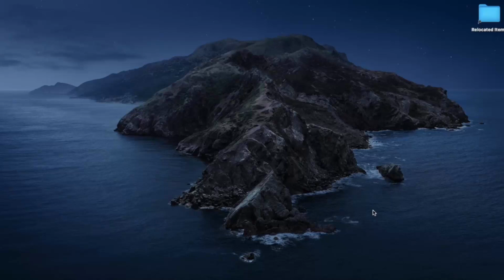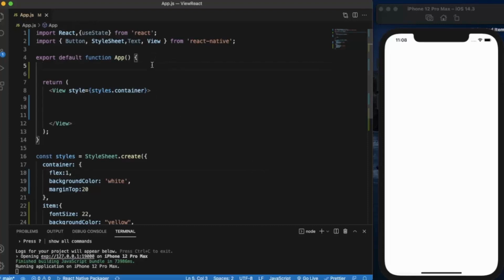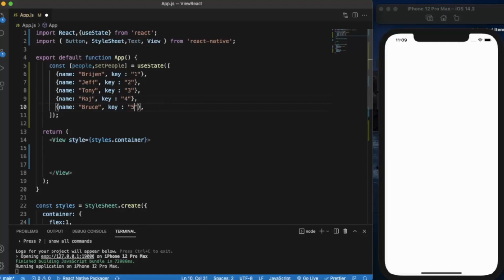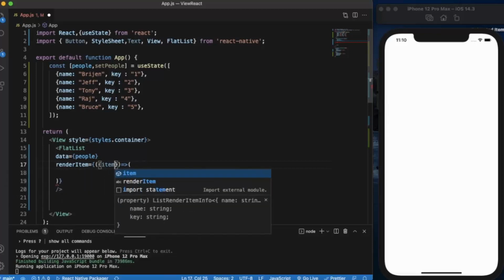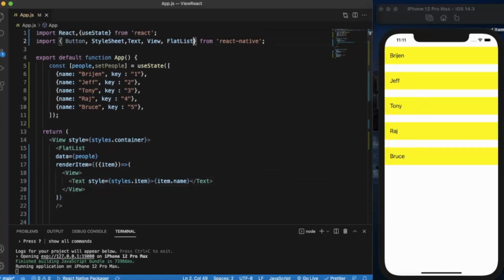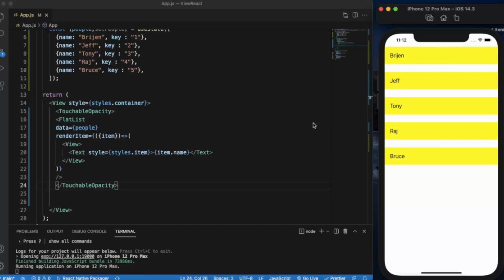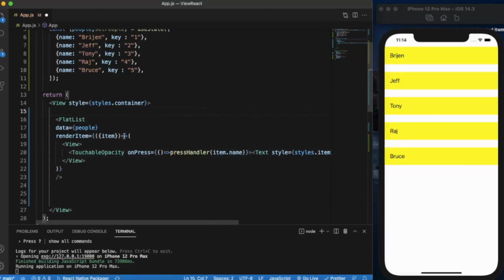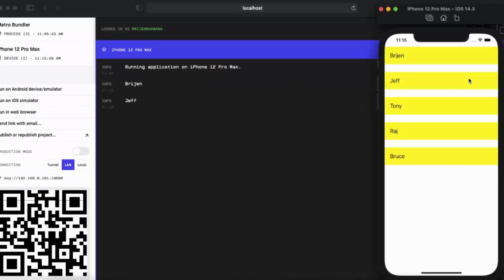React Native Tutorial - Touchable Components